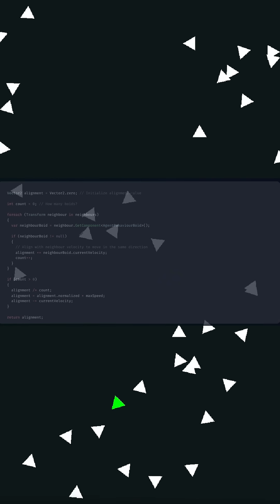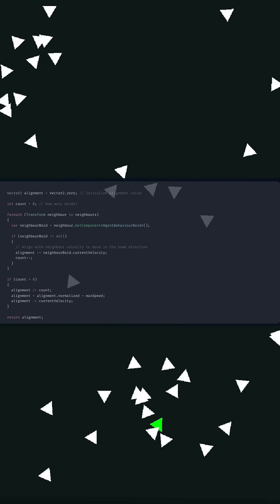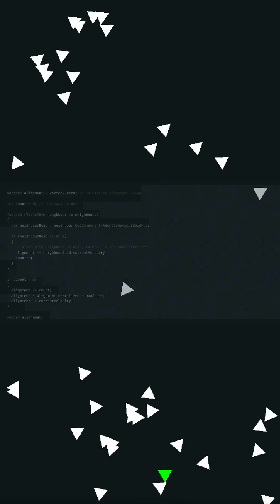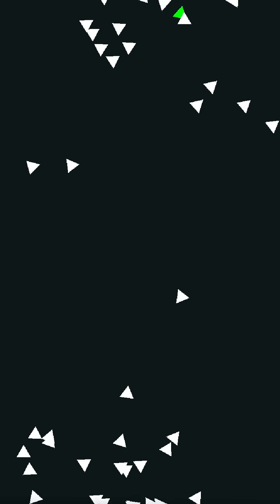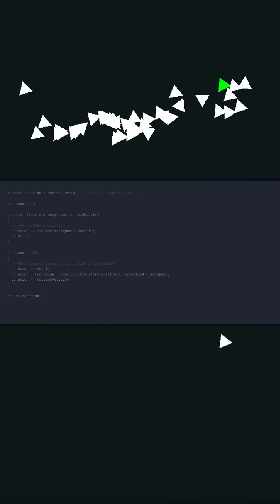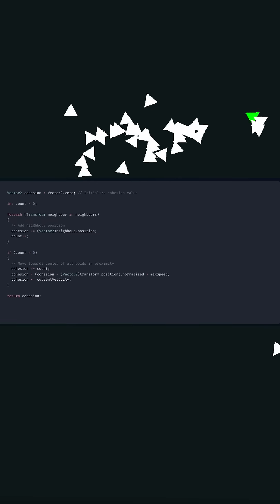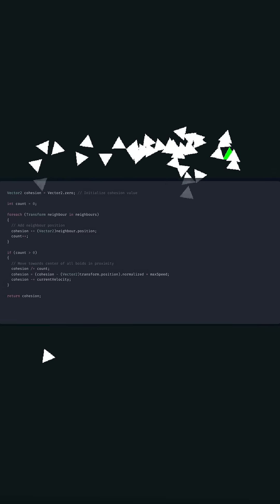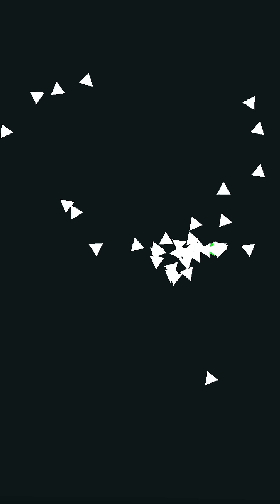Coding a boids simulation in 1 minute!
Boids are a topic that have been researched extensively and there is so much to it, so much I could not fit into 1 short video. Maybe we will revisit boids in the future!